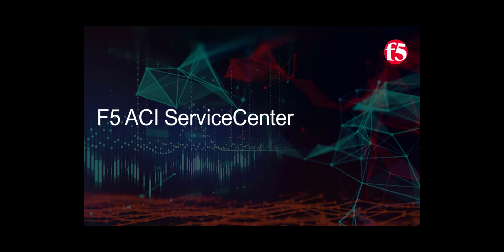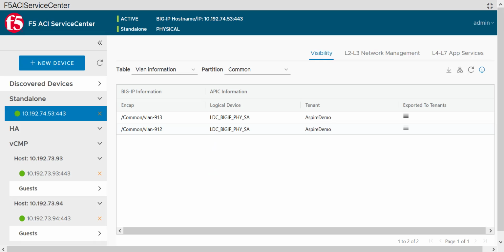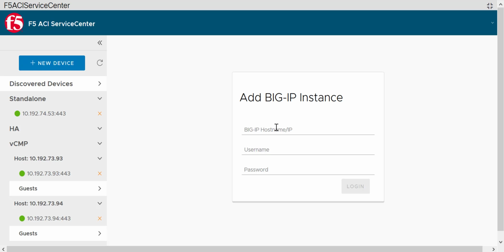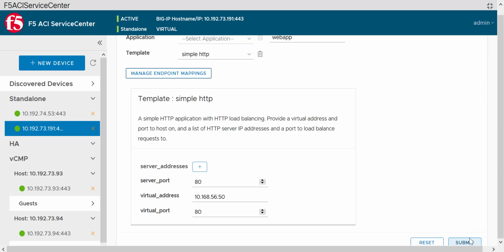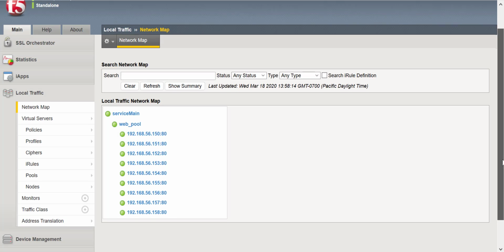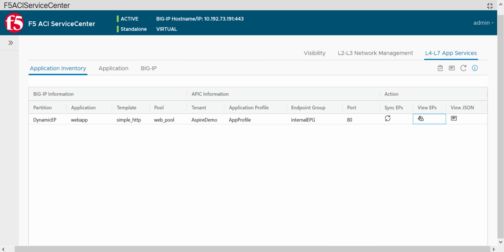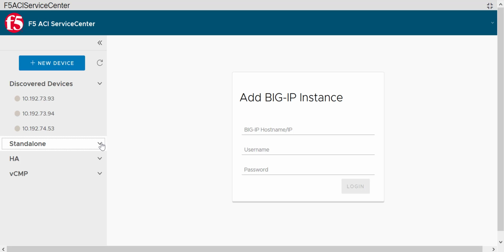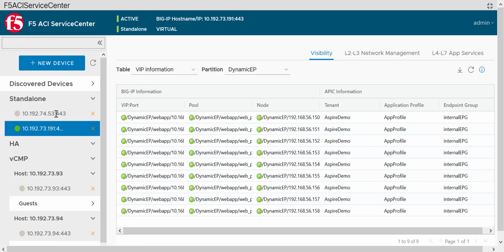[NEW] F5 ACI ServiceCenter: SEE HOW IT WORKS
See, from an ACI admin’s perspective, the direct, easy, and efficient way to provision app services in ACI and BIG-IP deployments. You’ll learn about the three use cases the F5 ACI ServiceCenter app delivers: 1) enhanced ACI to BIG-IP visibility, 2) L2-L3 stitching capabilities, and (3) L4-L7 application services to ACI workloads.